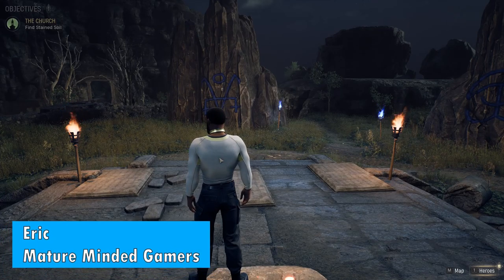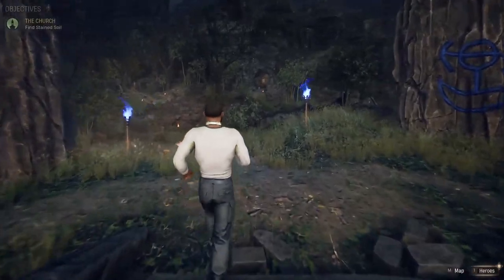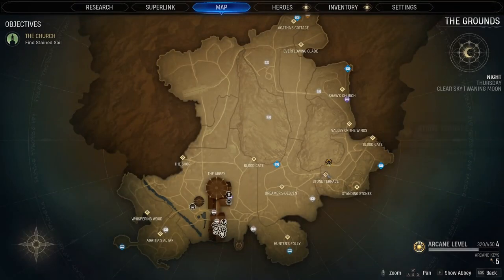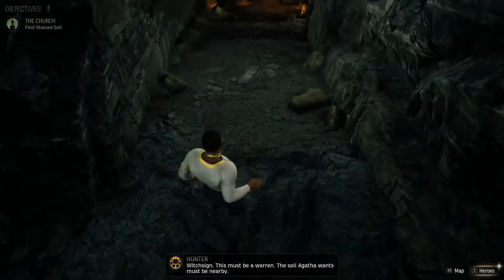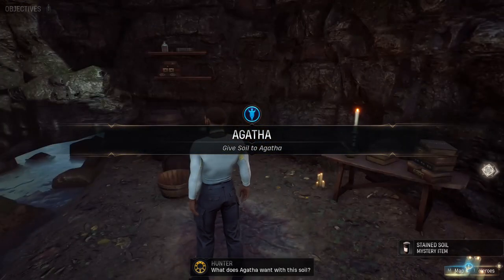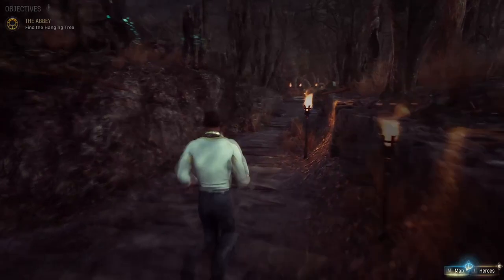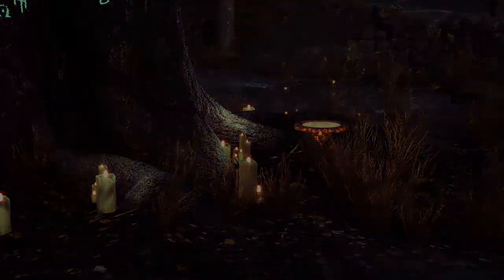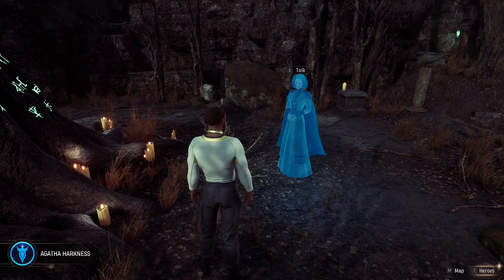Marvel's Midnight Suns - Stained Soil Quest Locations Step-by-Step Guide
Eric shows you how to complete the Stained Soil quest in Marvel's Midnight Suns. I will walk you to each location.
Marvel's Midnight Suns is a tactical role-playing game developed by Firaxis Games in collaboration with Marvel Games. It features comic book characters from multiple Marvel Comics properties, such as Midnight Sons, Avengers, X-Men, and Runaways.
FIGHT AND STRATEGIZE LIKE A SUPER HERO IN THE DARKER CORNERS OF THE MARVEL UNIVERSE. Play as The Hunter, a legendary demon slayer who must lead a team of Super Heroes and supernatural warriors facing apocalyptic threats.

Marvel’s Midnight Suns is the ultimate crossover event combining the rich story, character relationships, customization and progression of an RPG with the tactical strategy and combat mechanics of a revolutionary new card-based tactics game. Set in the darker side of the Marvel Universe, you will forge unbreakable bonds with legendary Marvel Super Heroes and dangerous supernatural warriors in the fight against the world’s greatest threat yet…the demonic forces of Lilith and the elder god Chthon.
Your Marvel Adventure
You are the Hunter, the first fully-customizable original hero in the Marvel Universe. Personalize your appearance, choose your reactions to situations, and build friendships with Marvel legends spanning The Avengers, X-Men, Runaways, and more. Decide who to take with you on missions, which missions to embark on, and a host of other options to make this a unique experience.
Fight and Think like a Super Hero
From the creators of the critically-acclaimed tactical XCOM series comes an engaging and deeply customizable card-based battle system that rewards clever thinking with Super Hero flair. Deploy a squad of Super Heroes on tactical turn-based missions to thwart the forces of evil. Use your environment, move around the battlefield lining up the perfect shot or combo, and then launch devastating hero abilities to gain the advantage in each epic encounter. The combat leverages the best elements from tactical games and card-based combat in a truly unique and thrilling experience.
Live Among the Legends
Spend time exploring what Super Heroes do in their off hours. Explore The Abbey—your very own mystical secret base—to discover powerful hidden items and secrets to aid you in the conflict against Lilith and her minions. Befriend and get to really know some of your favorite Marvel heroes as you interact with them in ways beyond the comics or the films.